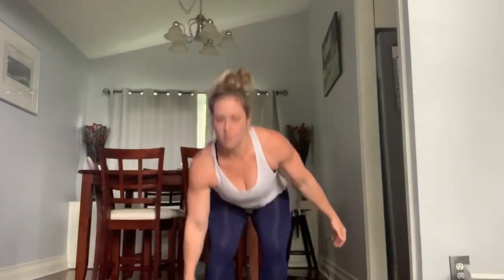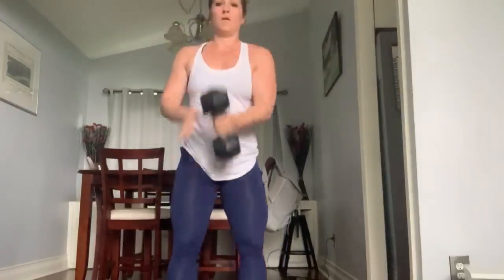Home WOD 20200529: eHARMONY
WORK AT HOME || Coach Chelsey rings in the weekend with eHarmony, a challenging LockdownWOD that motivates athletes to work at an accelerated pace with timed burpees in a strength-driven dumbbell workout!

eHarmony (Time)
For Time:
30 Single Dumbbell Deadlifts
30 Single Dumbbell Russian Swings
30 Single Dumbbell Goblet Squats
30 Single Dumbbell Hang Squat Cleans
30 Single Dumbell Power Snatches
30 Single Dumbbell Overhead Squats

*On the Minute: 5 Burpees

With a moderate weight, aim to work for roughly 15 minutes today!